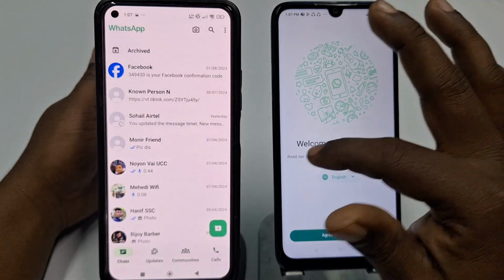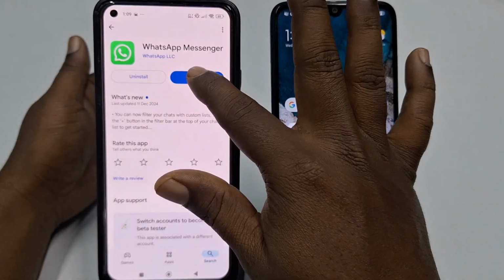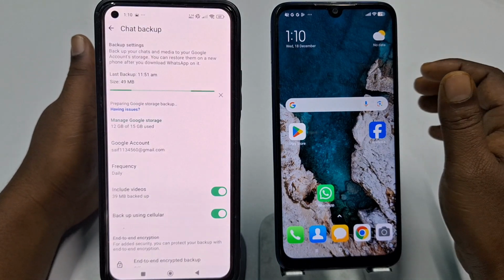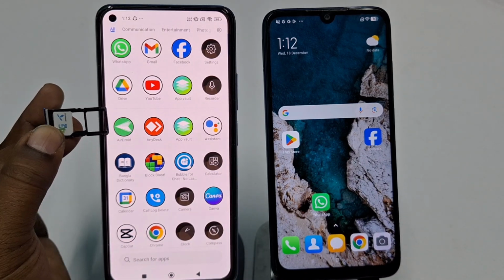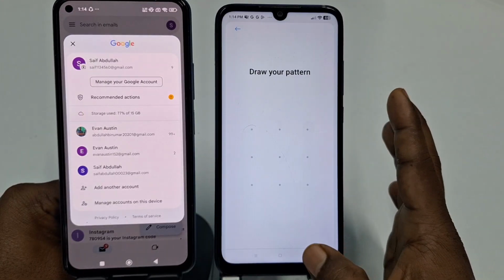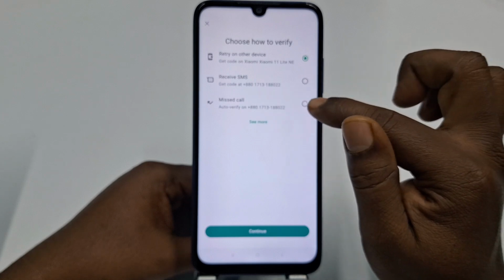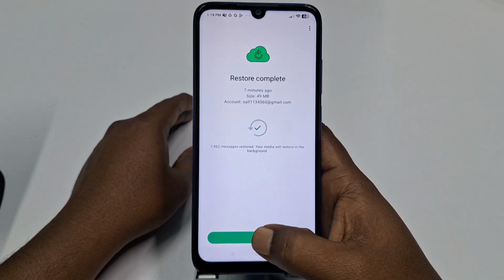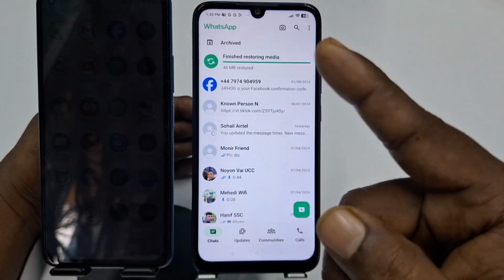How to Transfer WhatsApp chats from Old Phone to New Phone 2025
Title: "How to Transfer WhatsApp Chats to Your New Phone – Quick & Easy!"

Description:
Switching to a new phone? Don’t lose your important WhatsApp messages and media! In this step-by-step tutorial, we’ll show you how to seamlessly transfer your WhatsApp chats from your old phone to your new one. Whether you're using Android, iPhone, or switching between the two, we've got you covered.

In this video, you’ll learn:

How to back up your WhatsApp chats on your old phone.

How to restore chats on your new device.

Tips for ensuring a smooth transfer process.

Follow along, and your chats will be up and running on your new phone in no time.

Ready to make the switch? Watch now!